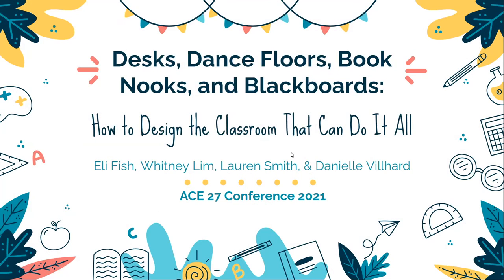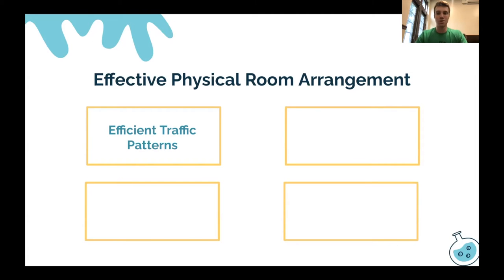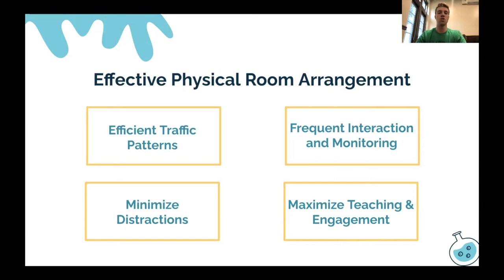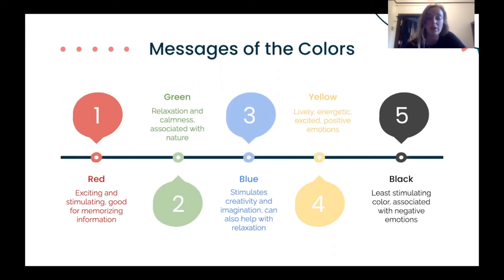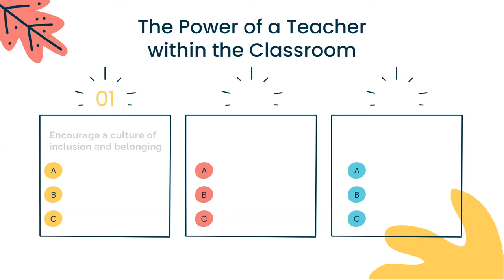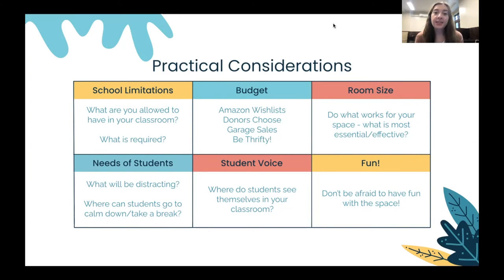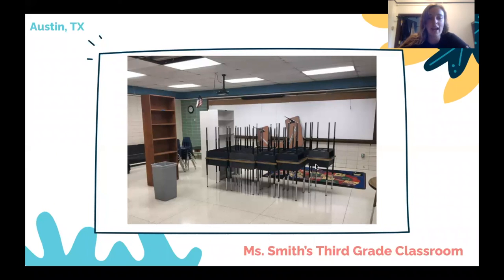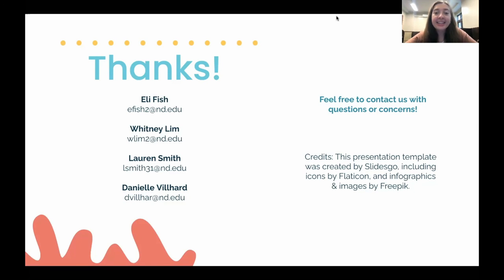C5 - Desks, Dance Floors, Book Nooks and Blackboards: How to Design the Classroom That Can Do It All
Eli Fish, Whitney Lim, Lauren Smith, Danielle Villhard